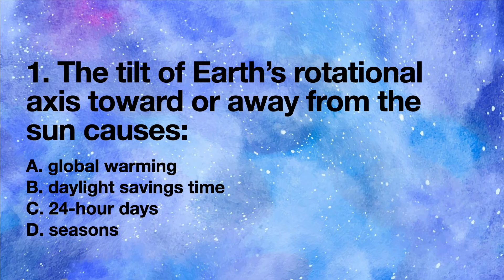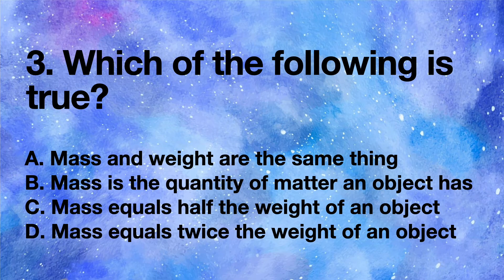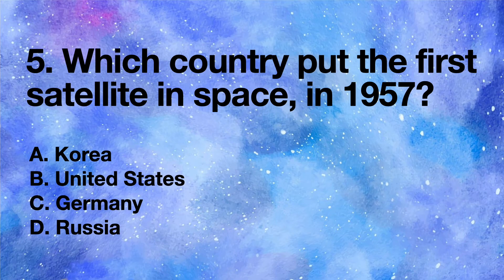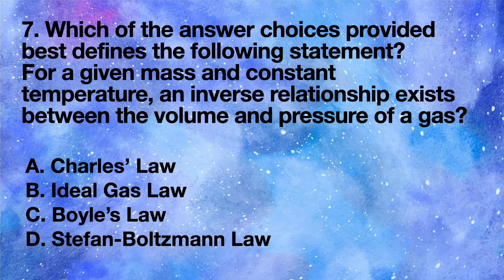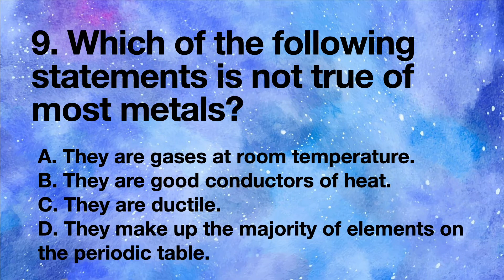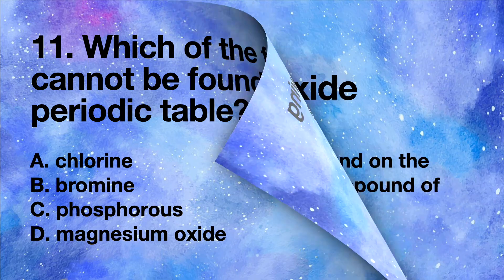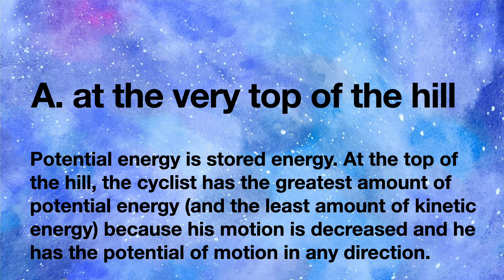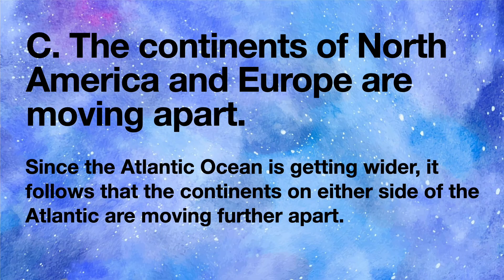2022 GED Science Edition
This video is about GED practice questions. You get 15 science GED practice questions to answer un 5 minutes. This includes multiple choice. Put in the comments how many questions you got correct. If you can pass this test, you will pass the science part of  your exam with flying colors when you take your GED exam. This is the Ultimate Test.